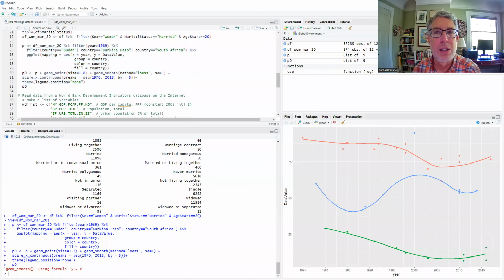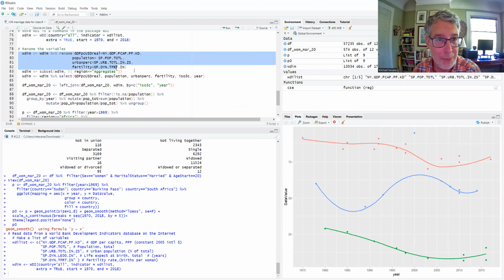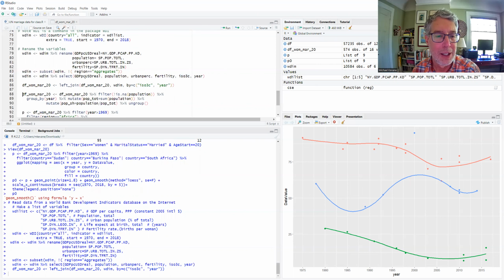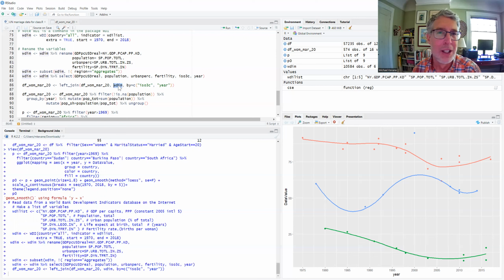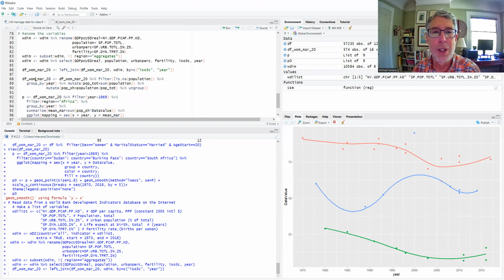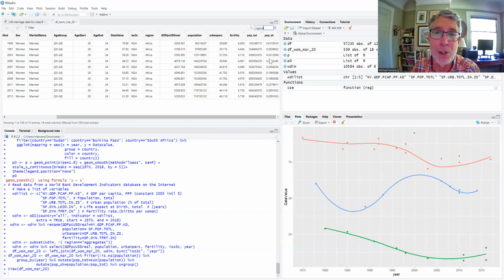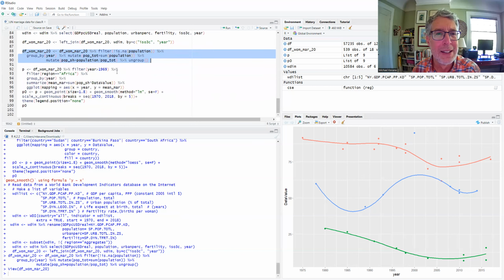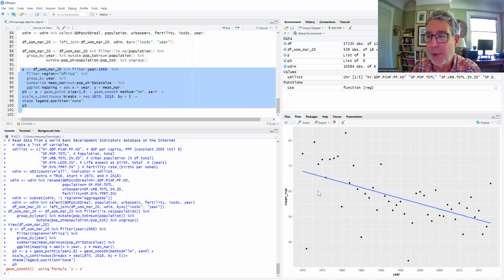R Assignment week 6 Part 2